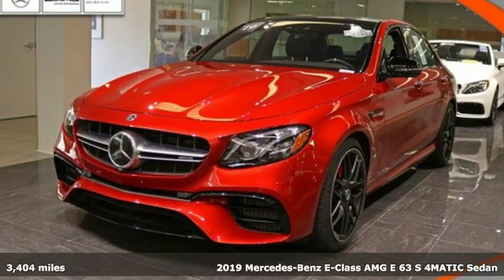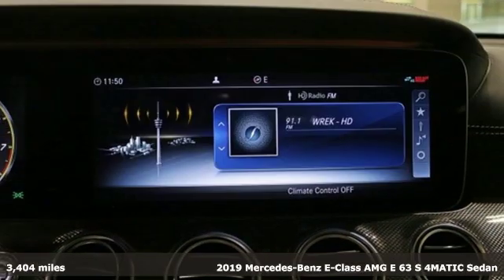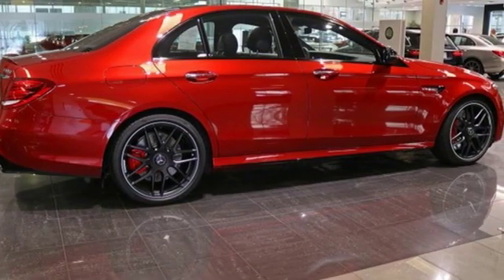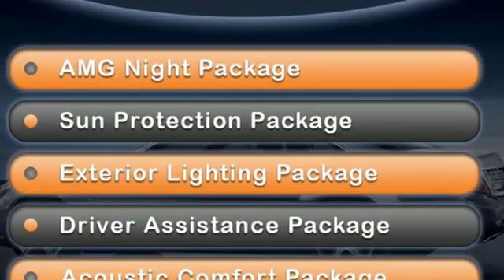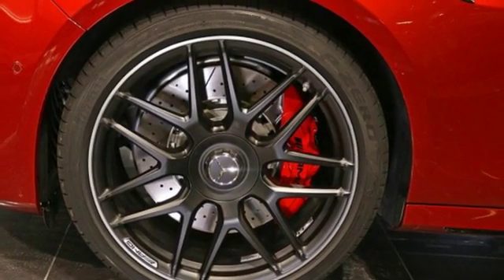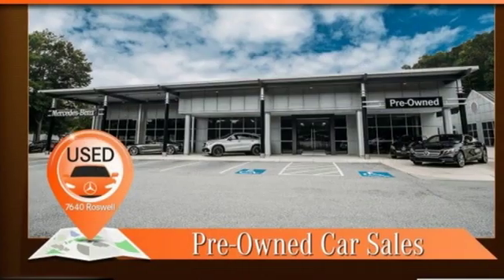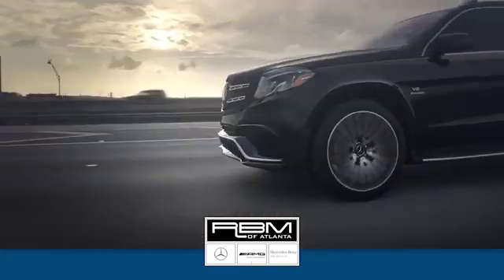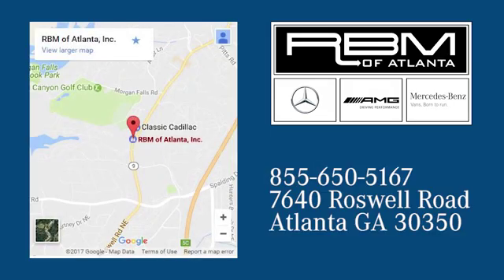Certified 2019 Mercedes-Benz E-Class Atlanta GA Sandy Springs, GA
Year: 2019
Make: Mercedes-Benz
Model: E-Class
Trim: AMG E 63 S 4MATIC+ Sedan
Engine: 8 Cyl. 4.0 L
Transmission: Automatic
Color: designo Cardinal Red Metallic
Interior: Black
Mileage: 3404
Stock #: U15540
VIN: WDDZF8KB1KA570479
CERTIFIED, ONE OWNER, CLEAN CARFAX! WHEELS: 20 AMG FORGED CROSS-SPOKE BLACK, WHEEL LOCKING BOLTS, SUN PROTECTION PACKAGE -inc: Rear Window Manual Roller Blinds, Power Rear-Window Sunshade, SOFT-CLOSE DOORS, RAPID HEATING FRONT SEATS, PANORAMA ROOF, OMISSION OF RED OR SILVER SEATBELTS, METAL WEAVE TRIM, EXTERIOR LIGHTING PACKAGE -inc: LED Intelligent Light System, Adaptive Highbeam Assist, DRIVER ASSISTANCE PACKAGE -inc: Active Emergency Stop Assist, Evasive Steering Assist, Active Blind Spot Assist and Active Lane Keeping Assist, PRE-SAFE PLUS Rear End Collision Protection, Active Distance Assist DISTRONIC, Active Steering Assist, Active Brake Assist w/Cross-Traffic Function, Active Speed Limit Assist, Extended Restart by Stop & Go Traffic, Active Lane Change Assist, PRESAFE Impulse Side, Route Based Speed Adaptation. This Mercedes-Benz E-Class has a powerful Twin Turbo Premium Unleaded V-8 4.0 L/243 engine powering this Automatic transmission.*Experience a Fully-Loaded Mercedes-Benz E-Class AMG E 63 S 4MATIC+ Sedan *AMG NIGHT PACKAGE -inc: AMG Exterior Night Styling, high-gloss black front splitter, high-gloss black mirror housings, high-gloss black side fender inserts, high-gloss black window frame trim, high-gloss black rear apron trim strip and black chrome tailpipe, ACTIVE FRONT SEATS PACKAGE W/MASSAGE FEATURE, ACOUSTIC COMFORT PACKAGE -inc: increased cabin insulation and windshield and side windows w/acoustic and heat absorbing membrane, Infrared-Reflecting Glass , AMG PERFORMANCE EXHAUST SYSTEM, AIR BALANCE CABIN AIR FRAGRANCE & FILTRATION SYS, Window Grid Antenna, Wheels: 20 AMG Twin 5-Spoke w/Grey Accents, Valet Function, Trunk/Hatch Auto-Latch, Trip computer, Transmission: AMG SPEEDSHIFT MCT 9-Speed, Transmission w/Driver Selectable Mode, Tracker System, Tires: 265/35ZR20 Front & 295/30ZR20 Rear -inc: High-performance summer, Tire Specific Low Tire Pressure Warning, Systems Monitor, Surround View Back-Up Camera, Steering Wheel Shift Paddles, Spare Tire Mobility Kit.*Stop By Today *Come in for a quick visit at RBM of Atlanta, 7640 Roswell Road, Atlanta, GA 30350 to claim your 2019 Mercedes-Benz E-Class AMG E 63 S 4MATIC+ Sedan!

Address:
7640 Roswell Road